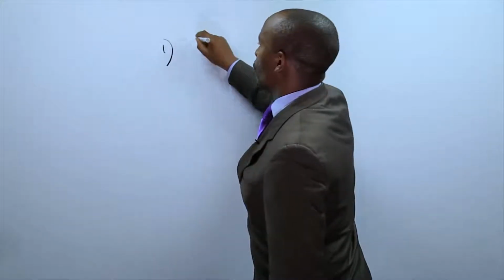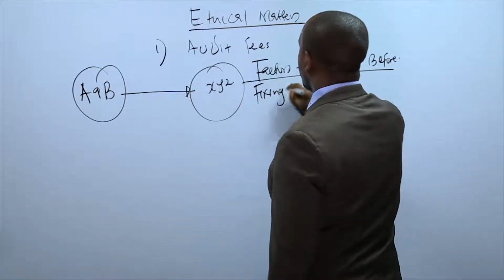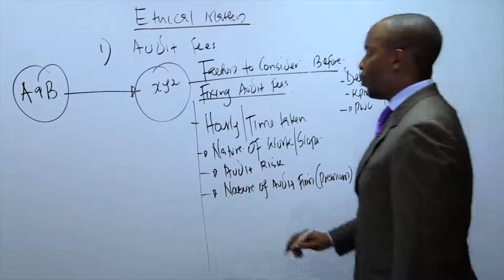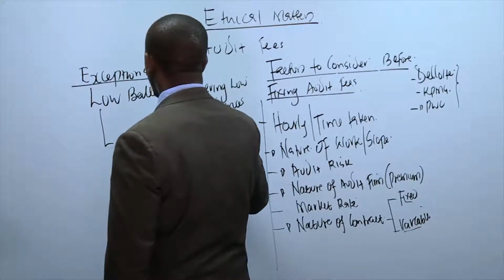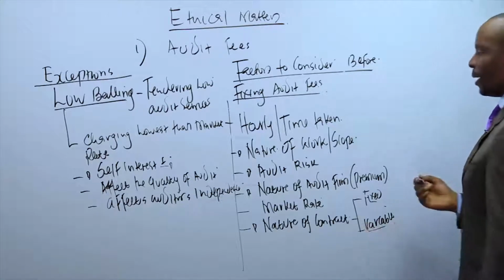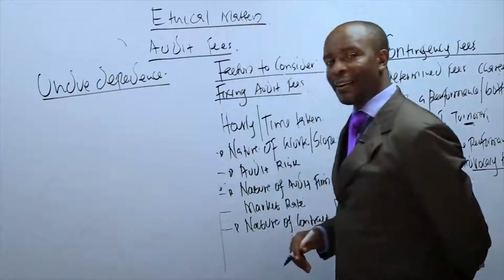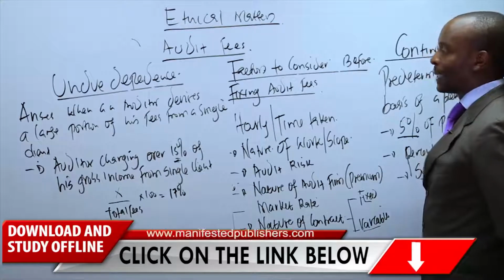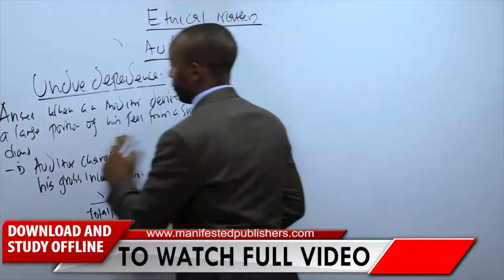ATD- AUDITING - PROFESSIONAL FRAMEWORK - LESSON 2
Understand the professional auditing framework in this second lesson for ATD Auditing. Learn the standards, ethics, and regulatory requirements that guide auditors in performing high-quality and compliant audits.

💡 What You’ll Learn:

Overview of professional auditing framework

Key auditing standards and guidelines

Ethical requirements for auditors

Regulatory bodies and compliance considerations

Practical examples and exam-focused tips

🎓 Best For:

ATD students preparing for auditing exams

Accounting and auditing professionals seeking structured learning

Tutors looking for organized teaching materials

📘 Learn With Manifested Publishers:
Access video lessons, study guides, and practical examples to strengthen understanding, revise efficiently, and succeed in ATD exams.